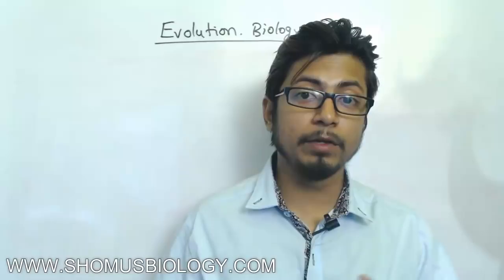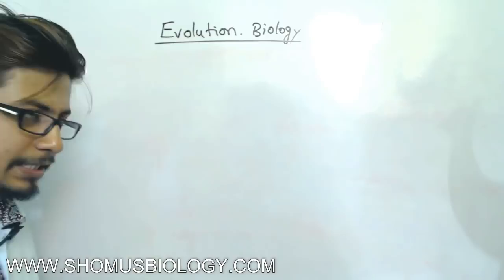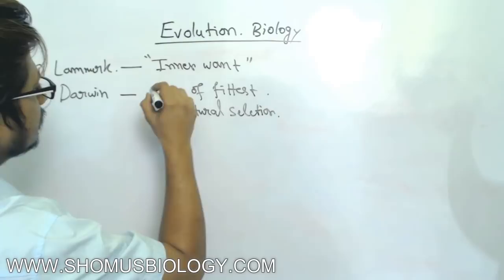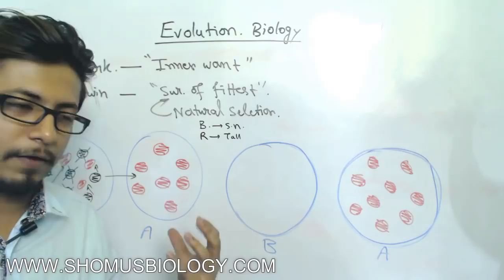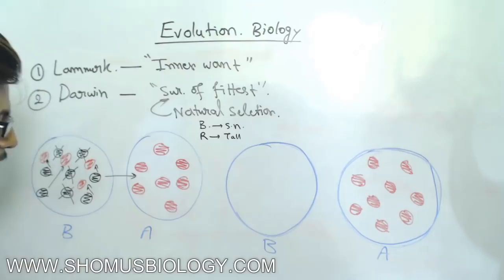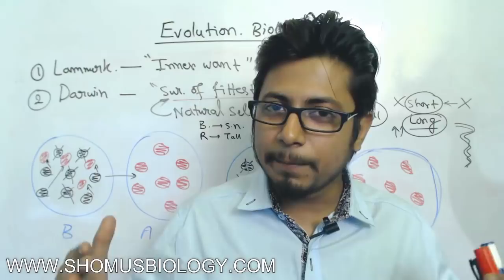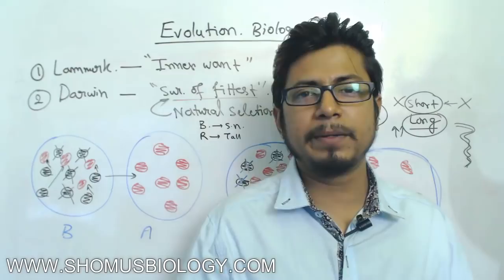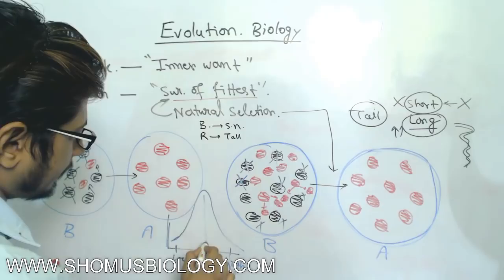Mechanism of evolution class 12 | Zoology lecture for NEET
Mechanism of evolution class 12  - This evolution biology lecture explains about the mechanism of evolution. Both the Lamarkism and Darwinism are explained with this video lecture. The theory of evolution by natural selection is explained with example. You need to understand mechanism of evolution to answer questions from this topic in NEET or AIPMT exam.